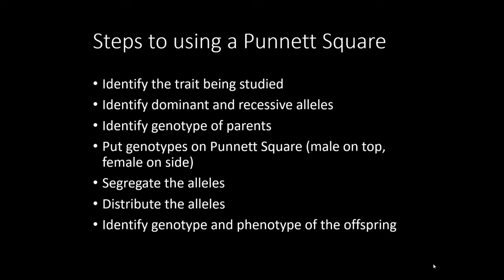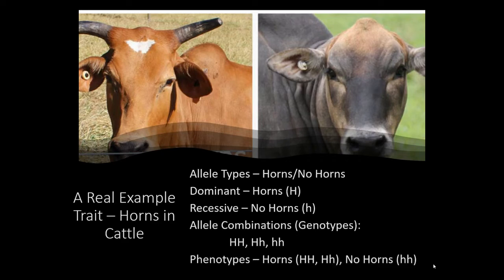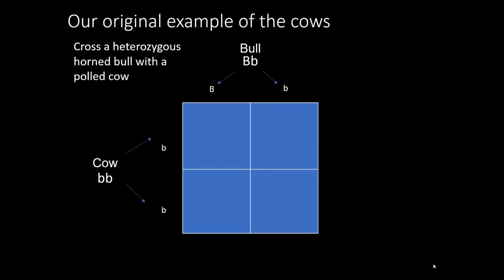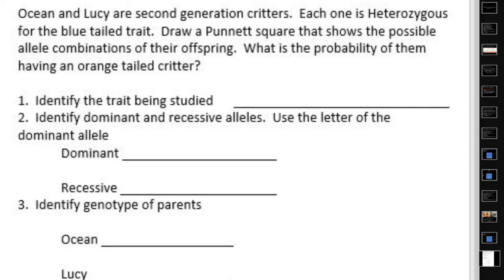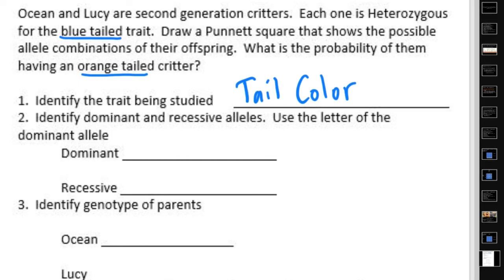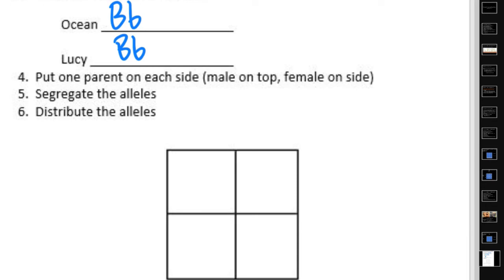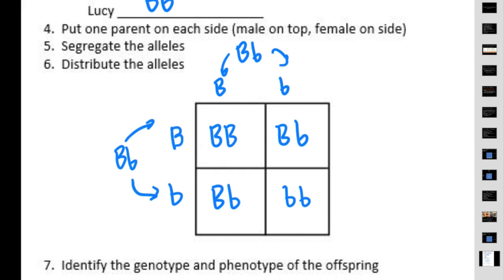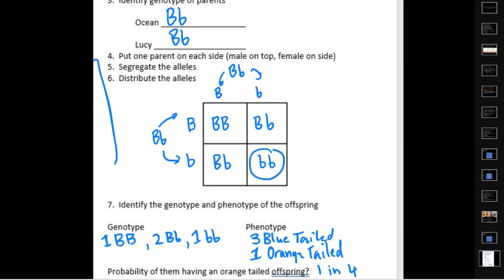Using Punnett Squares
A detailed overview of two basic punnett squares examples.